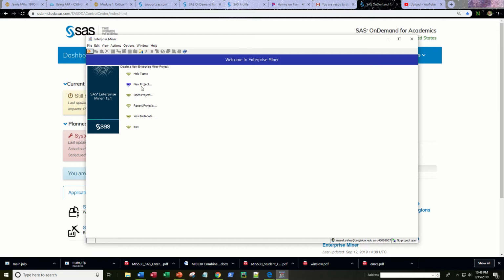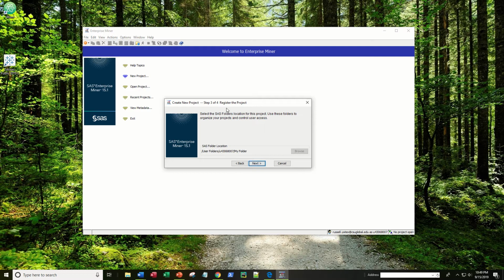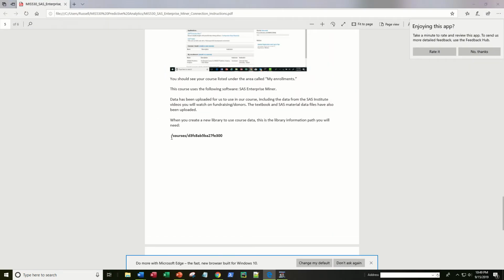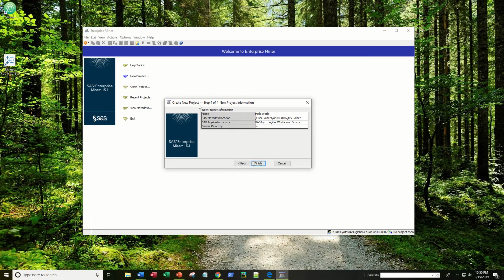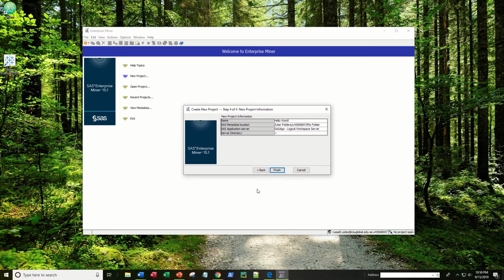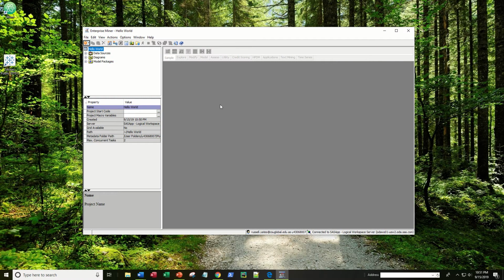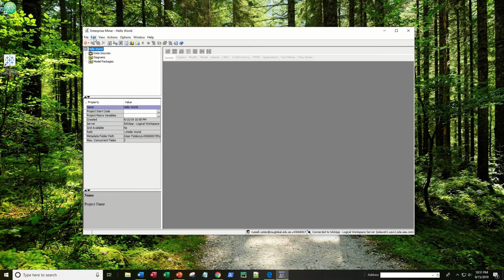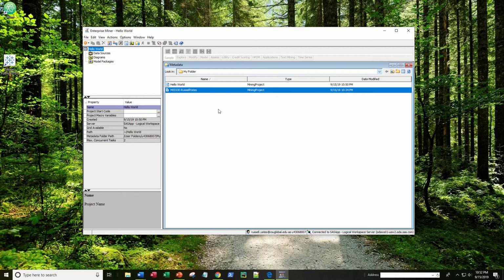MIS530 Russell Yates Week One Screencast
Public. Week one screencast launching the SAS-EM application and interacting with the console for the first time.